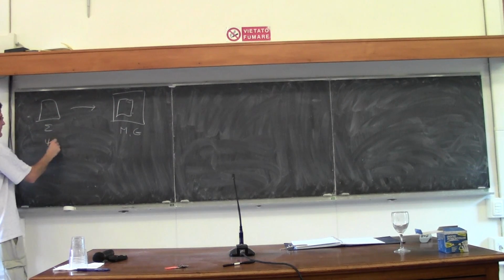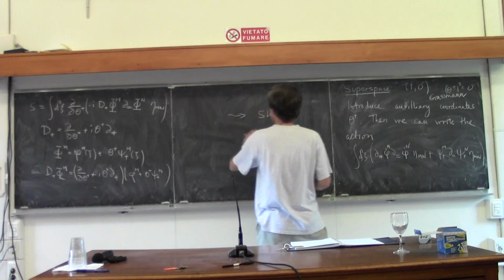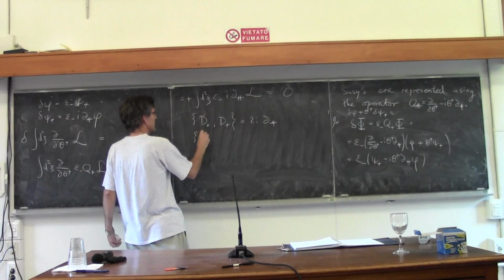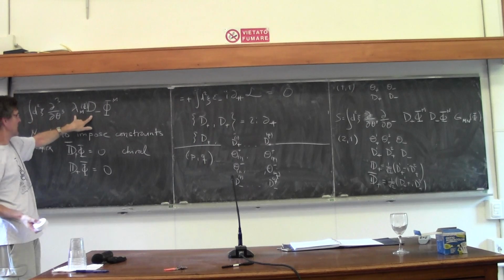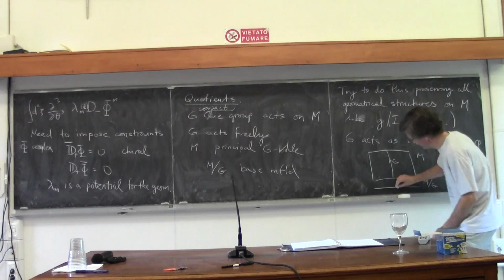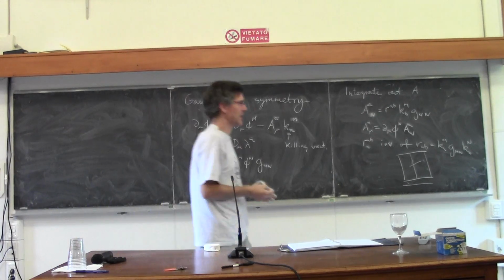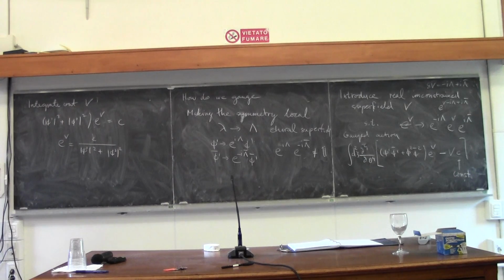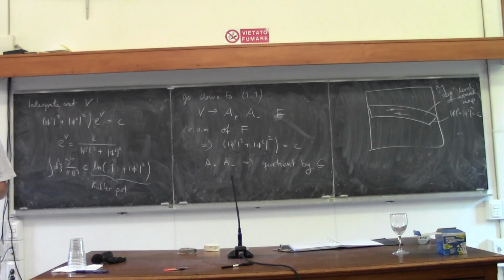Rikard von Unge, Lecture 3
Lectures from first focus week from the program "Geometry of strings and fields" at The Galileo Galilei Institute of Theoretical Physics, Florence. Organizers: Francesco Bonechi (INFN), Alberto Cattaneo (Zurich University), Sergei Gukov (Caltech University), Martin Rocek (Stony Brook University), Domenico Seminara (Università di Firenze) , Maxim Zabzine (Uppsala University)